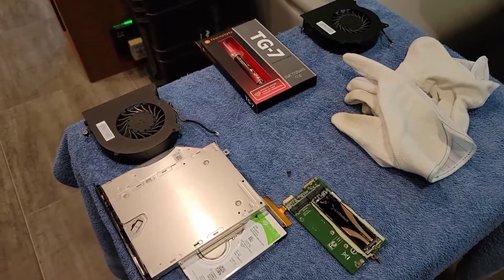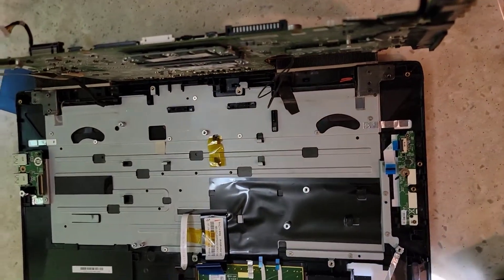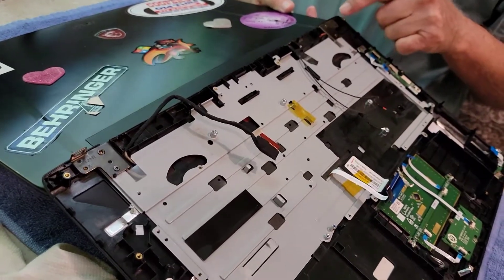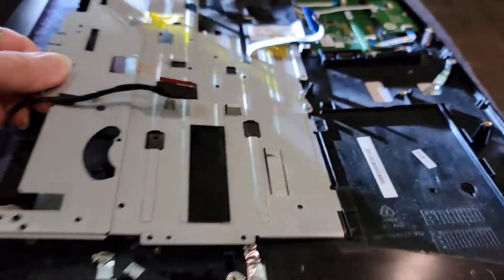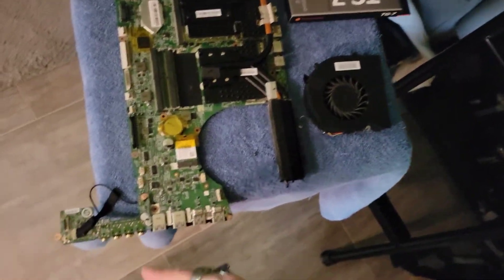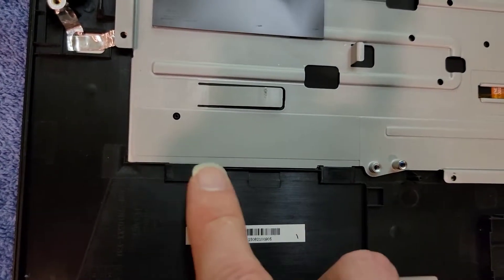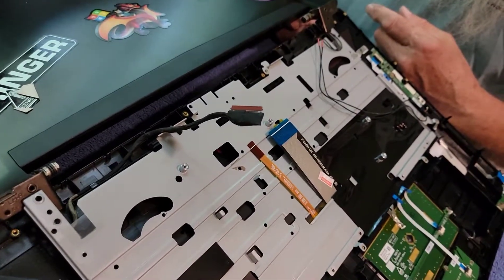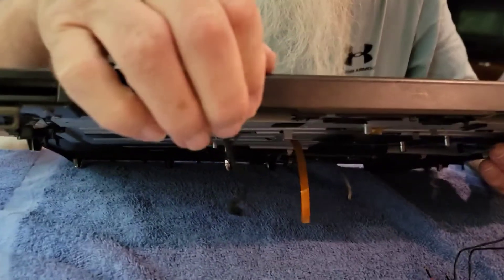MSI GT72S 6QE Laptop Keyboard Replacement Tips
Tips on proper disassembly of my MSI GT72S 6QE laptop to replace the keyboard. This is the laptop I use to stream and game with.

NOTE: Many steps of disassembly are skipped, such as removing screws and popping the clips off the case to remove components. This video assumes you have knowledge and experience of disassembling electronics. ONLY the main disassembly points necessary to know to replace the keyboard are mentioned. Reassembly is the steps in the opposite order. This was originally filmed for my own records, lest I need to replace my keyboard again in the future.